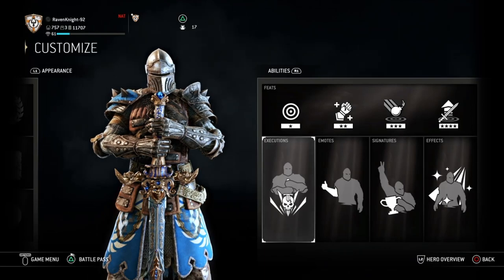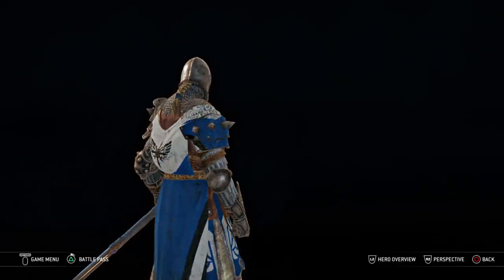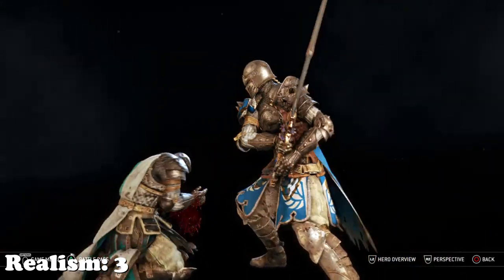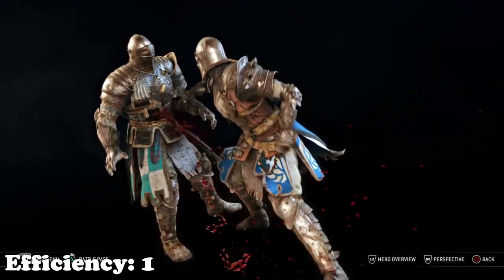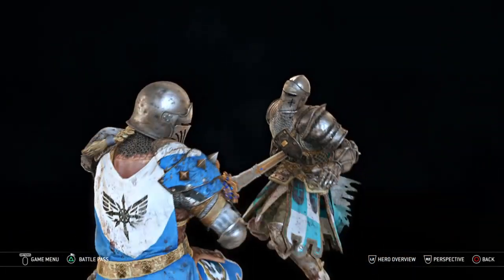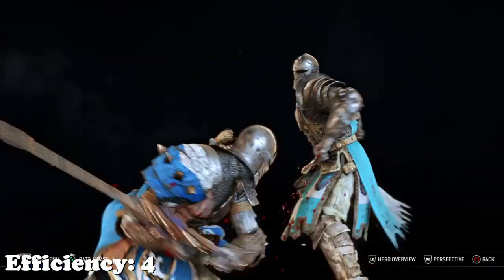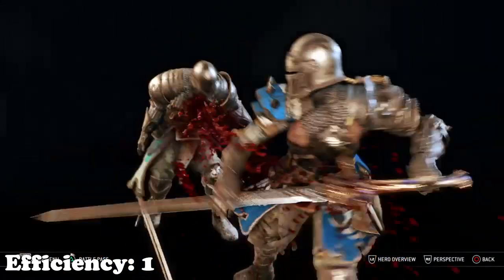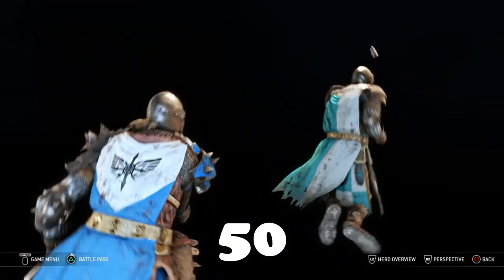Executions Graded: Warden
Time to start up this brand new series! I worked pretty hard to create a good standard for grading these executions, but I admit this is sort of a trial run. What do ya'll think? Did this one come out well? Does the standard need improvement? Let me know below and tell me what you thought!